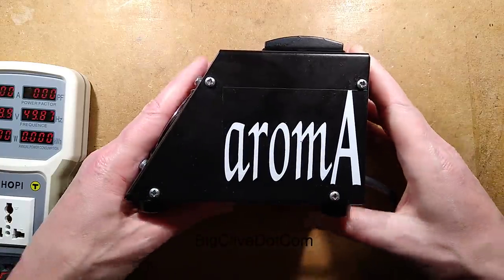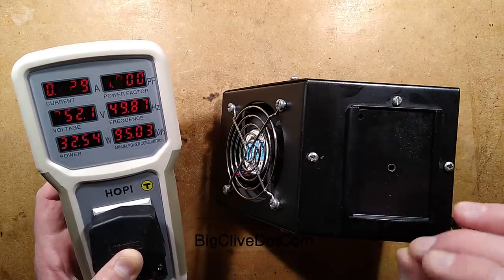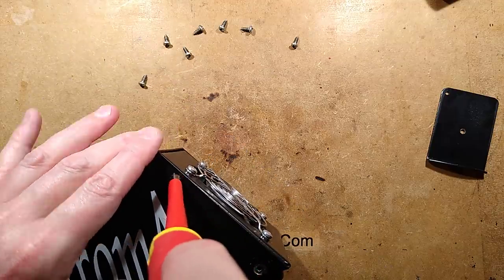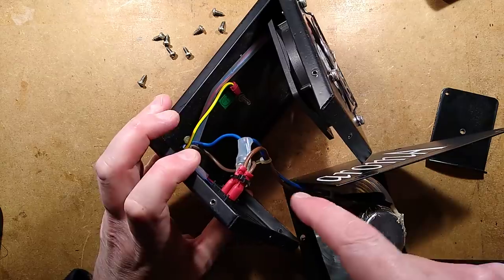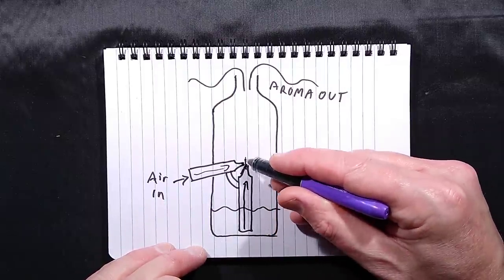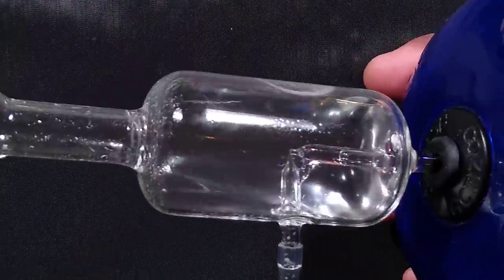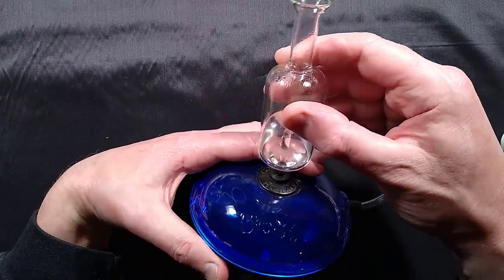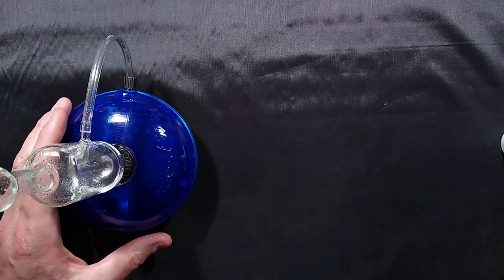Inside an aroma machine.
A look inside a thermal aroma diffusion machine, and demo of a venturi aroma atomiser.

Anyone who's actually worked with the things will know that the novelty soon wears off when your hands and clothes inevitably end up stinking of the concentrated aroma.  And the smell can survive several laundry cycles.